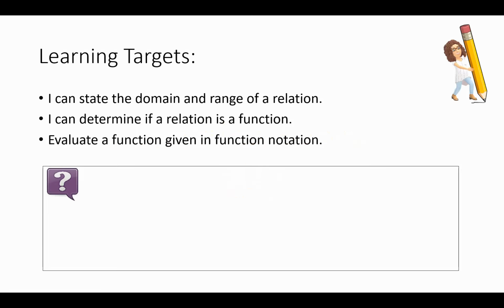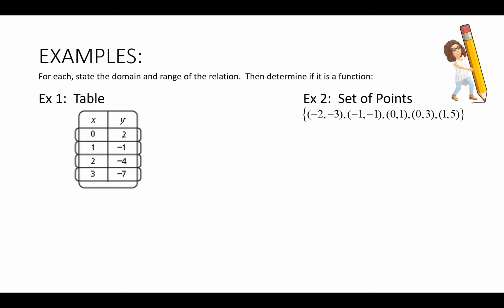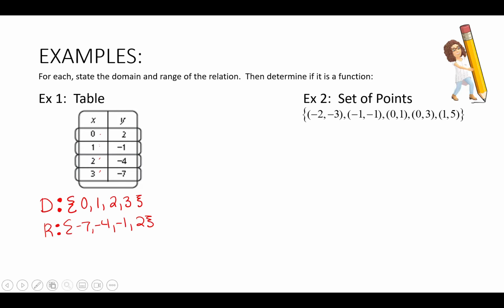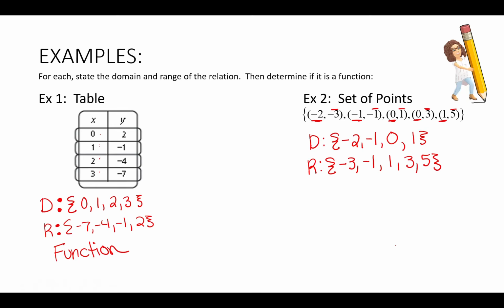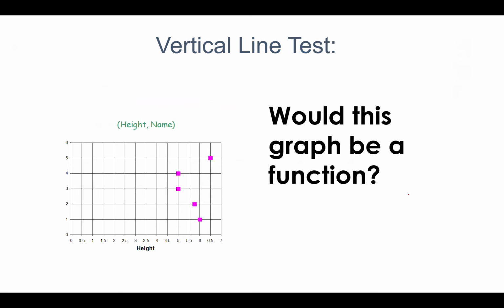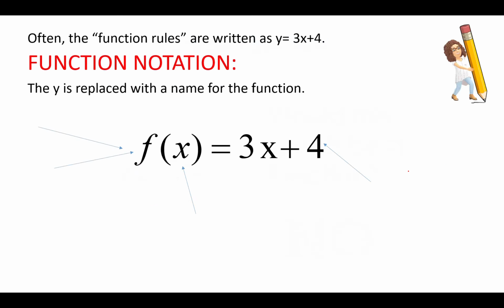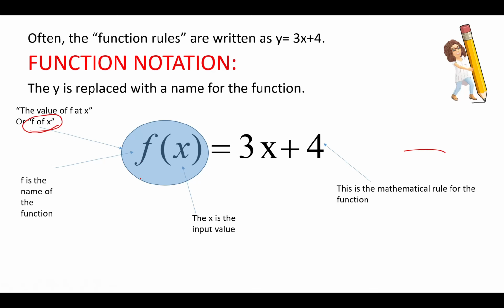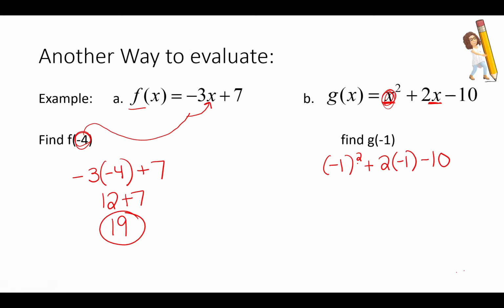Algebra II - Unit 1: Function Basics